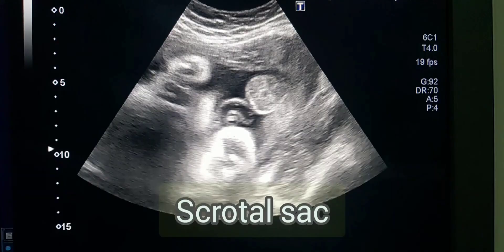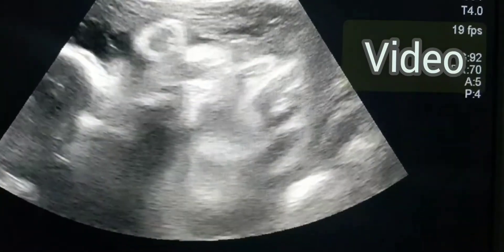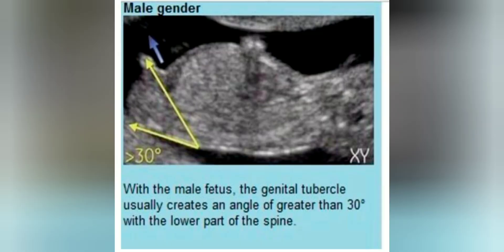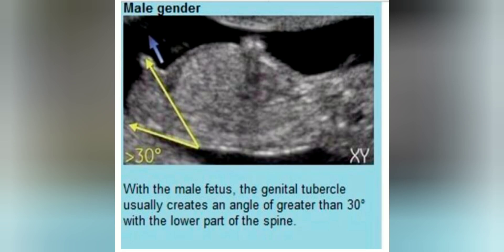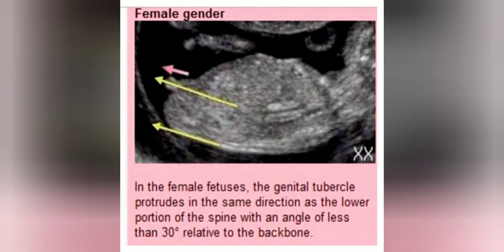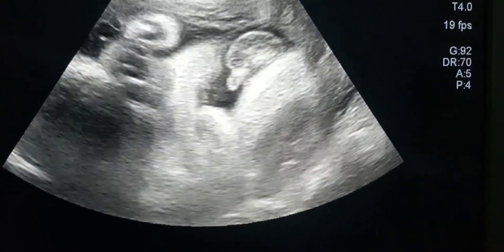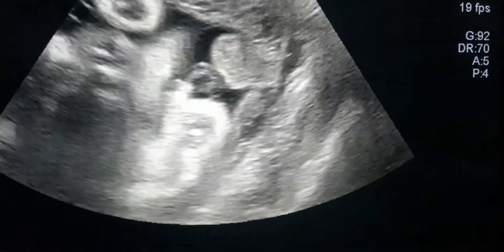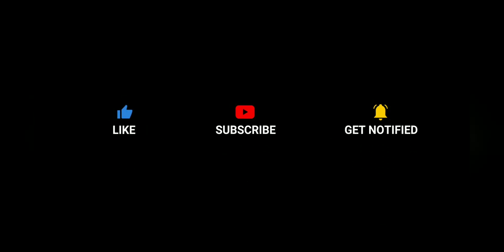XX or XY | Fetal sex determination ❤️ Boy or Girl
Sonographic fetal sex determination in the late second trimester is based on direct visualization of the external genitalia, whereas in the late first and early second trimester, it is based mainly on the direction of the genital tubercle (the "sagittal sign"): downward direction of the genital tubercle indicates a female fetus and upward direction a male fetus. Other sonographic landmarks, such as the fetal scrotum, the midline raphe of the penis, the labial lines, the uterus, the descended testis, and the direction and origin of the fetal micturition jet in males may contribute to the correct determination of fetal sex.